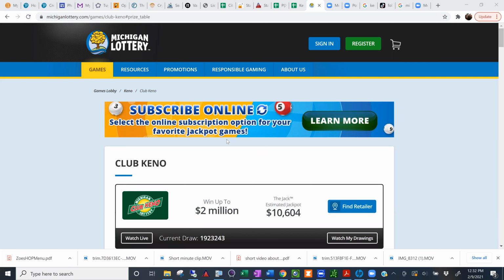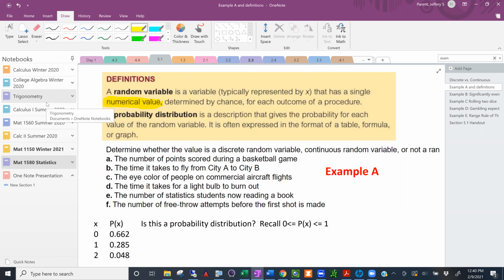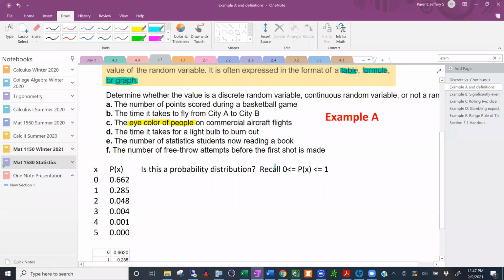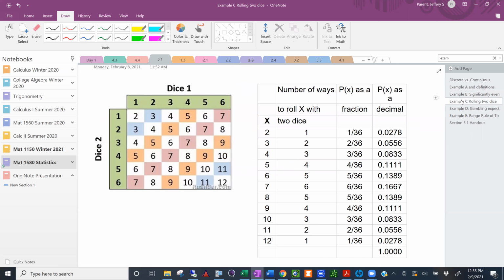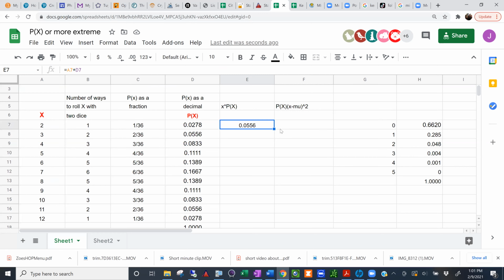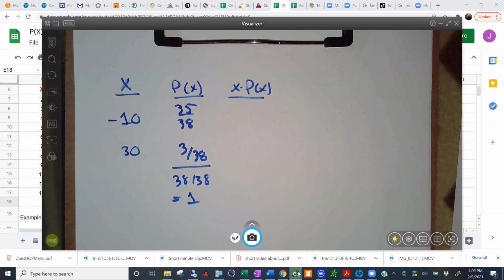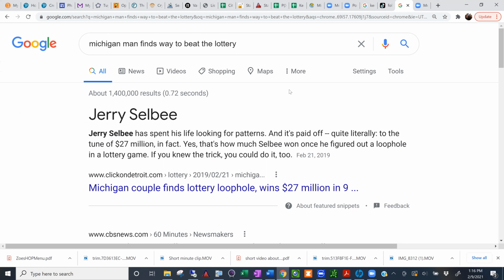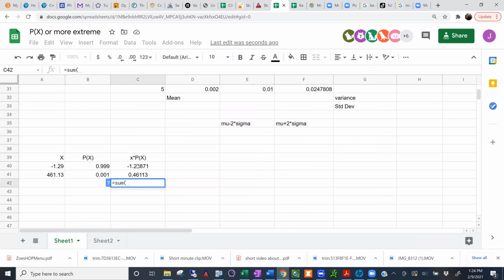Section 5.1 Probability distributions (Part 1) Winter 2021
Calculating expected values (mean) from a probability distribution by hand and on google sheets